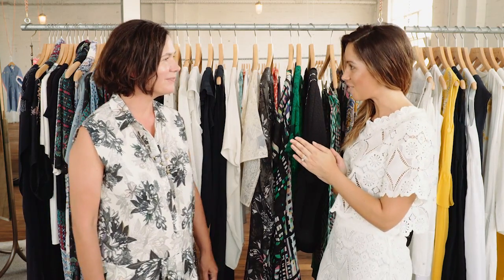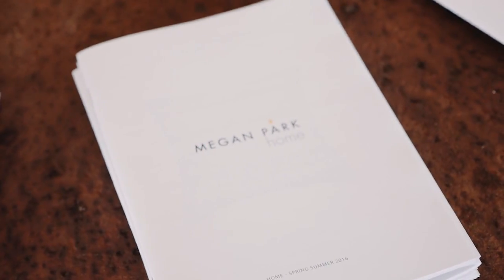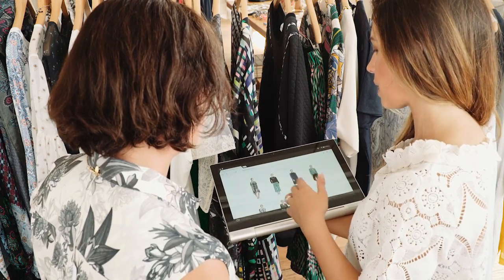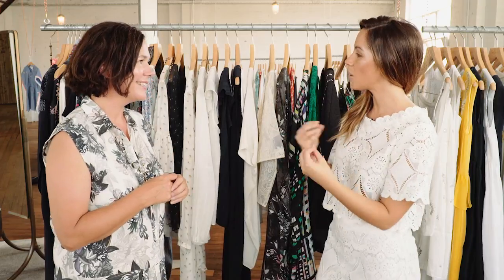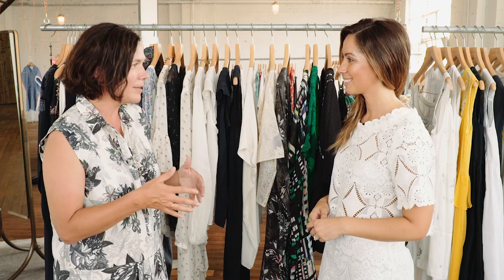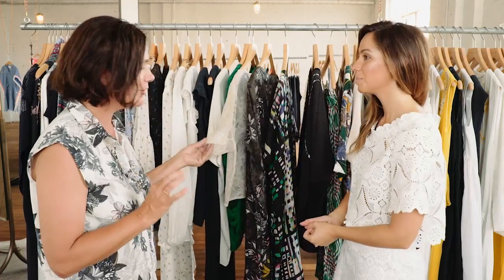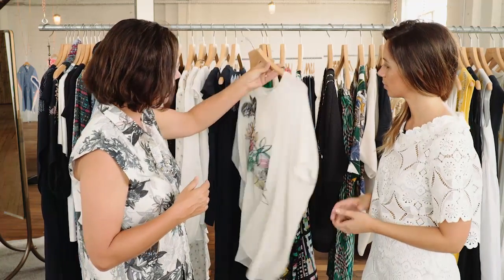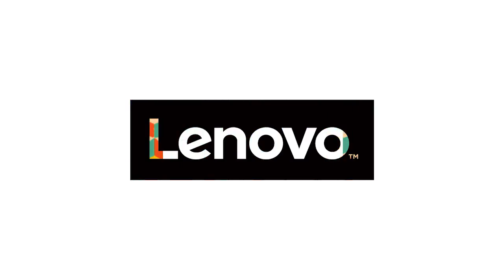Fashion Week 2016: Interview with Megan Park